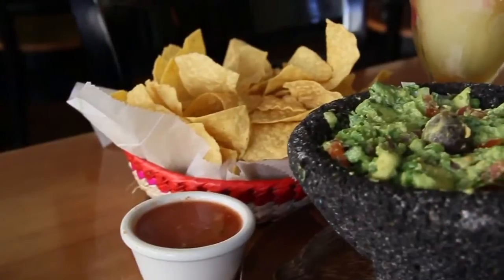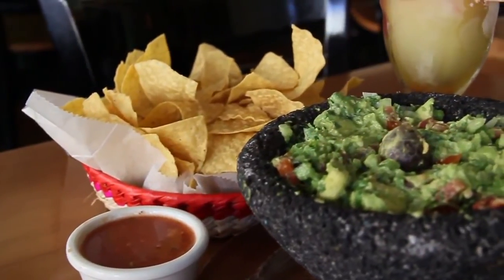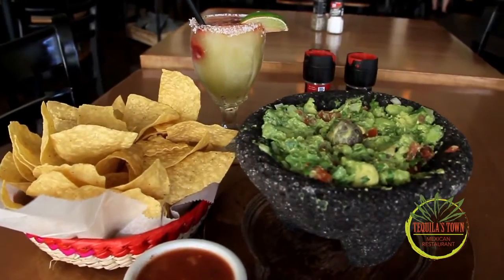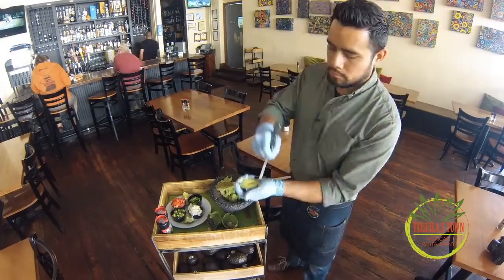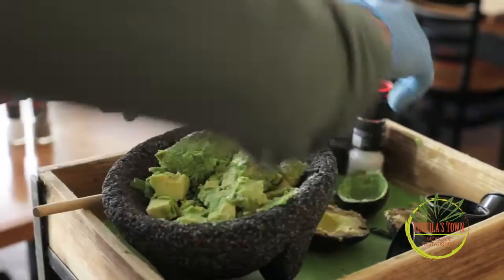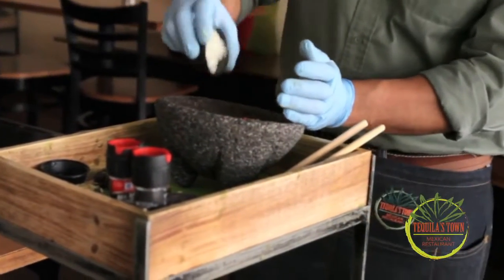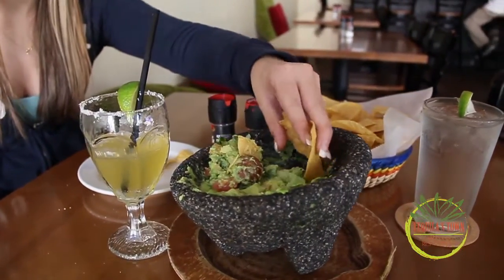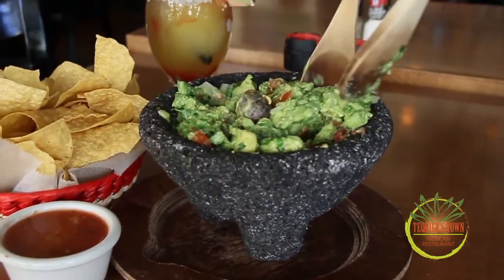Table-Side Guacamole - Tequila's Town Mexican Restaurant Savannah GA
Voted Savannah's Best Mexican Restaurant!